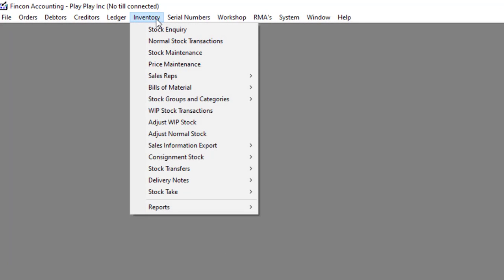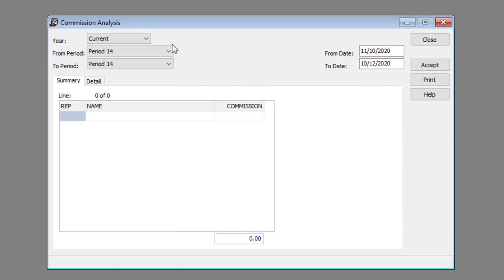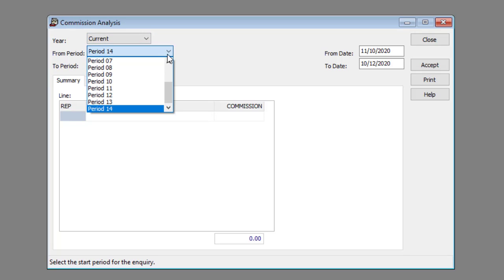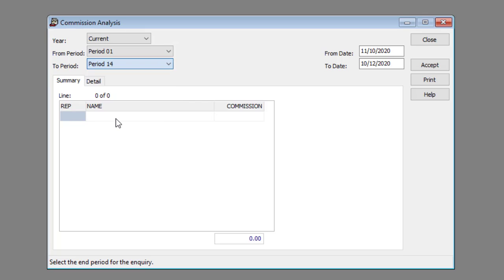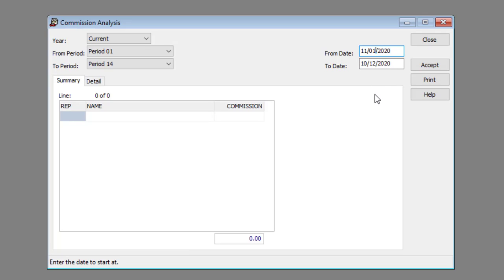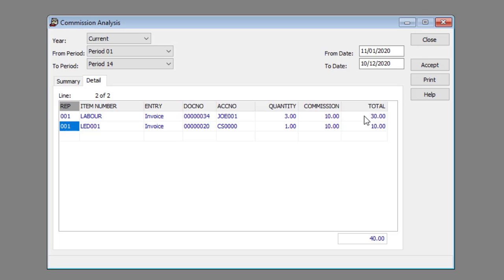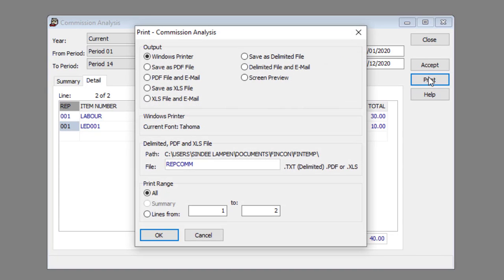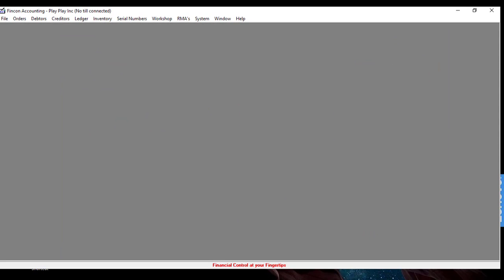Analysing sales rep commission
In this video, we'll be showing you how to view an analysis of sales rep commission in Fincon Accounting.